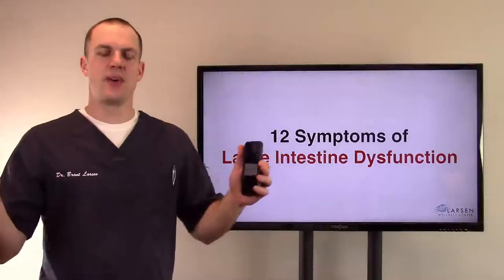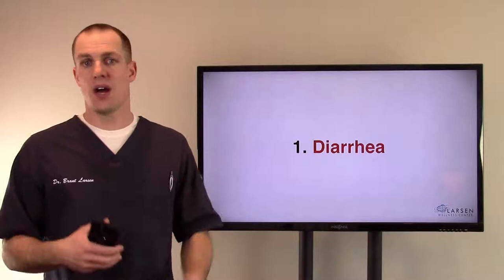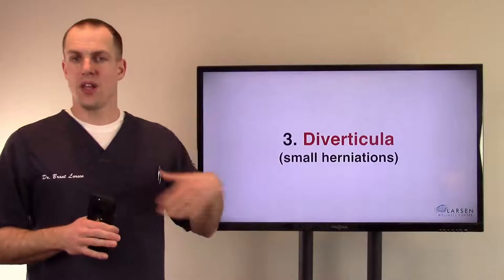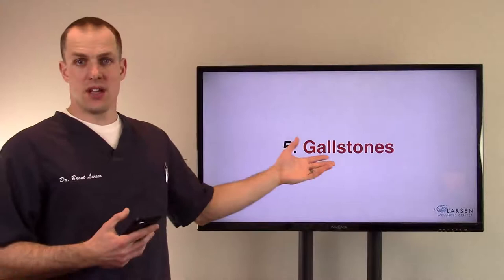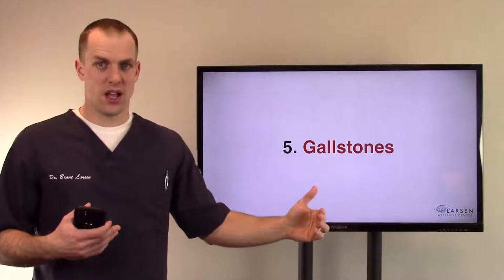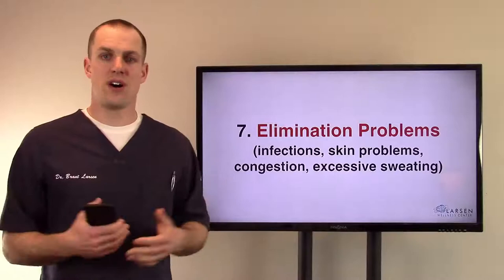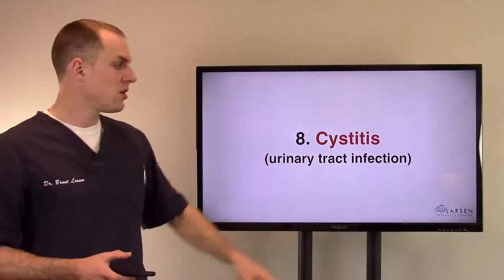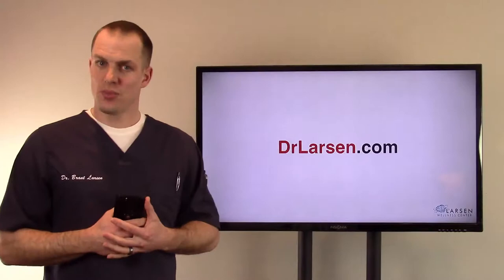12 Symptoms of Large Intestine Dysfunction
12 symptoms of large intestine dysfunction. This 5 foot long organ can cause some really aggravating problems in the body.

I will talk about some common symptoms in this video, but again realize there is overlap in the body! NOTHING works in isolation.

This video is intended to help you with your education.

DR. BRANT LARSEN, DC BIO:

Dr. Larsen is a chiropractor who specializes in helping chronic condition patients get their lives back using functional nutrition, cellular healing, cellular detoxification, cranial adjusting and zone healing chiropractic. Conditions that have responded to Dr. Larsen’s approach include:

Weight loss resistance
Autoimmune disorders
Diabetes
Digestive disorders
Chronic fatigue
Fibromyalgia
Heart disease
Thyroid disorders
Allergies
ADD/ADHD
Sleep disorders
Multiple chemical sensitivity (MCS)
Hormone Imbalances
Chronic pain
Joint injuries
Migraines
and more.

His private practice is located in Forest Lake, Minnesota. His patients come from all walks of life. When he is not enjoying time with his family he devotes much of his time to research in the fields of neurology, functional medicine, functional nutrition, cellular healing, cellular toxicity, and genetics.

Brant A. Larsen, D.C., P.A.
146 North Lake St., Suite 220